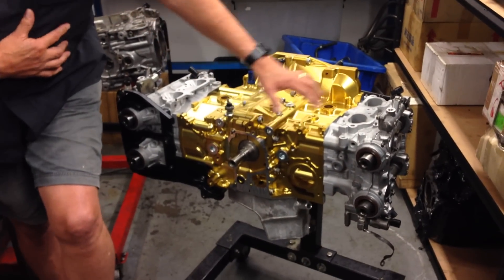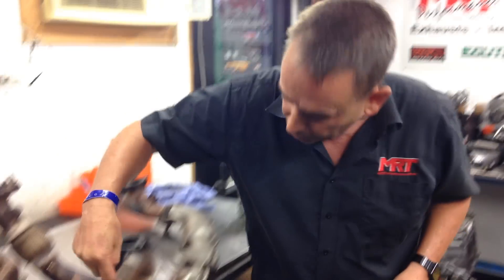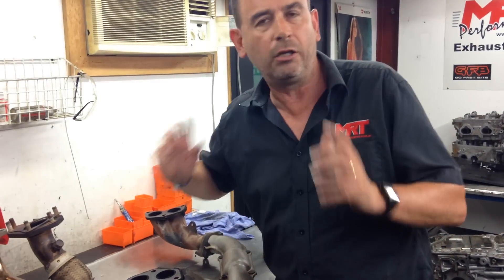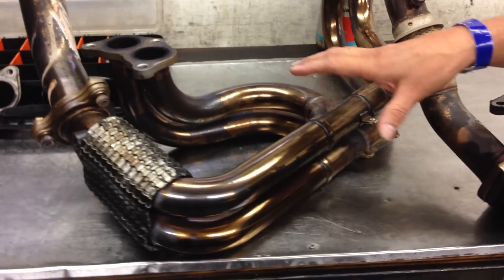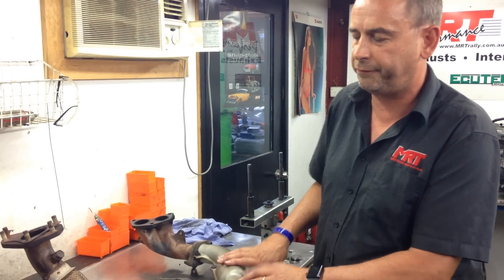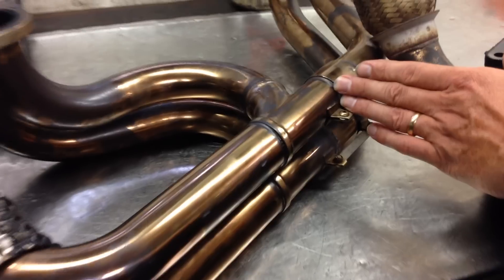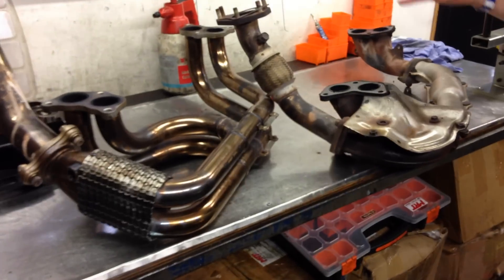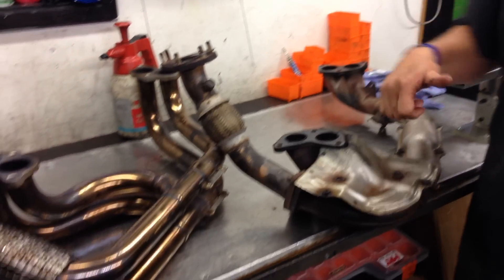Project Billet - Aftermarket Exhaust Headers/Extractors VS. Stock Subaru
INFORMATION
In this video Brett explains the differences between aftermarket and factory standard exhaust headers, and the reasons why an upgrade isn't always required for your Subaru EJ20 or EJ25 powered Liberty, Legacy, Forester or WRX/STI.